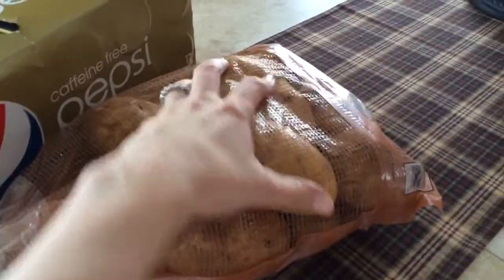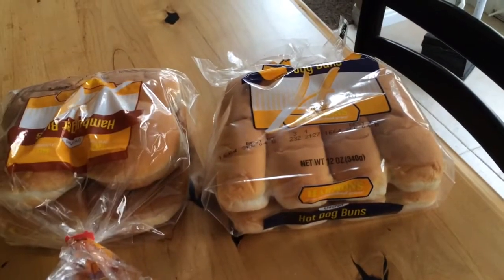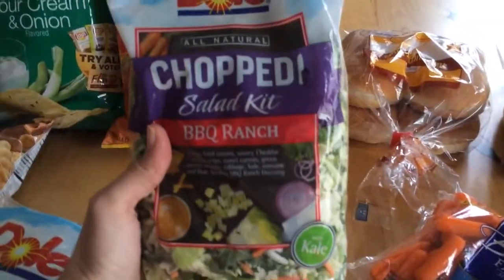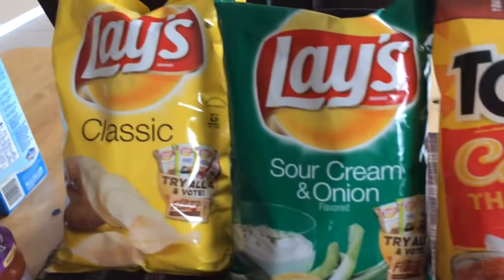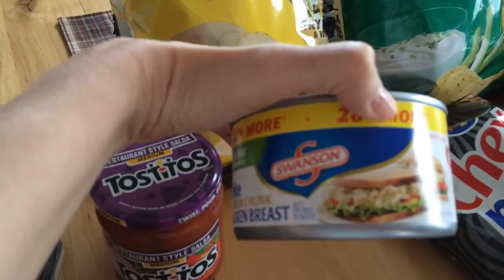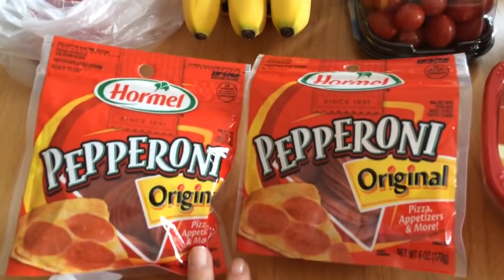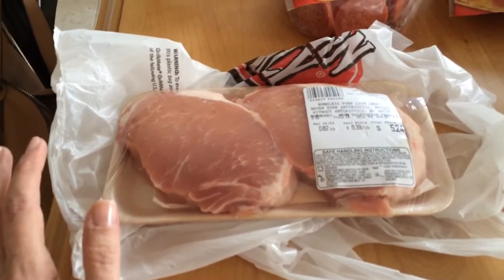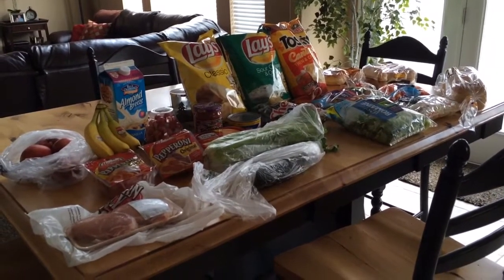Grocery Haul, Yo!!!